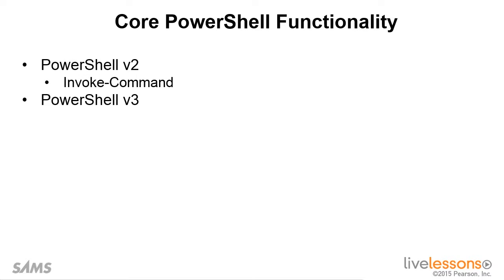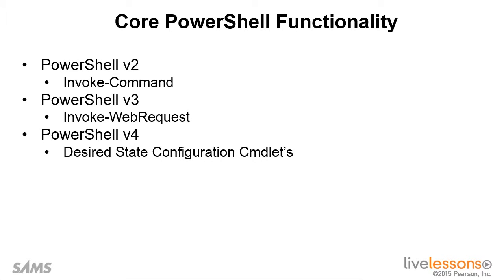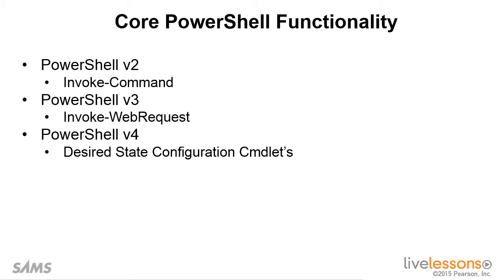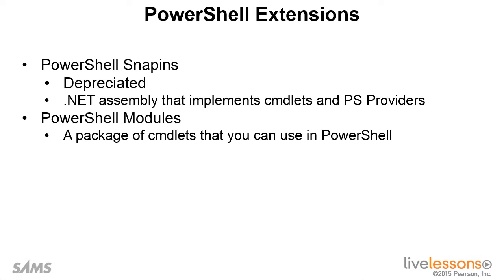1 4 Understand Core PowerShell functionality vs extensions